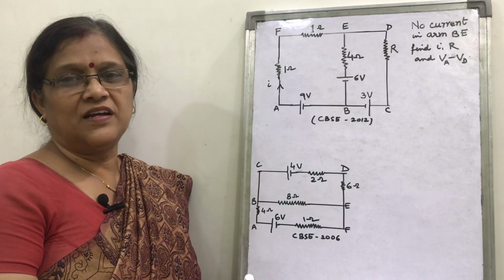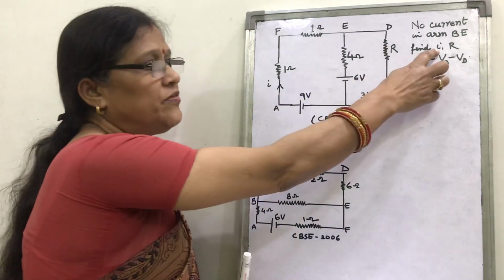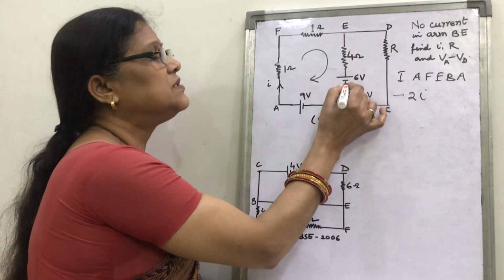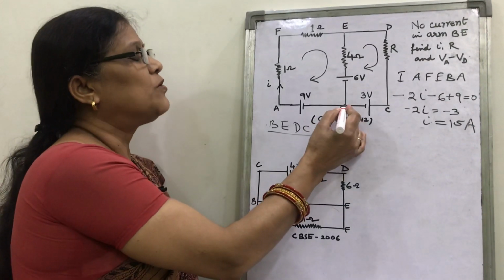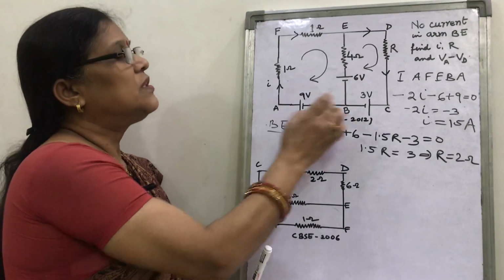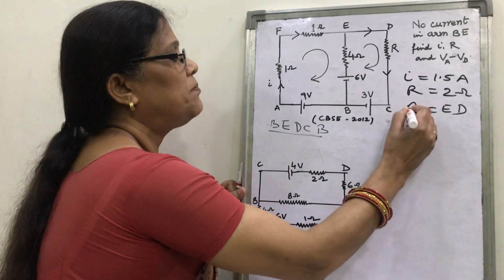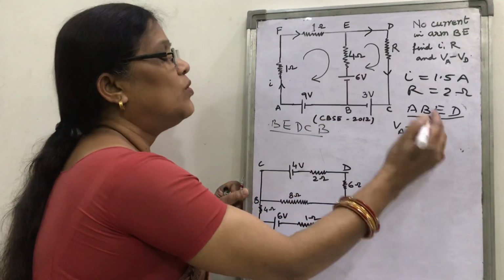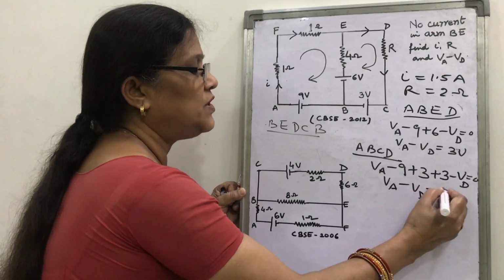Current Electricity || kirchoff’s rule || Kirchoff's rule based Numerical || Physics in easy steps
For explanation of kirchhoff`s rule please refer to current electicity part 10 video.
1) Using kirchoff`s rule determine the value of unknown resistance R in the circuit shown in the video so that no current flows through 4 ohm resistance. Also find the potential difference between the points A and B.   (CBSE 2012)

2)  Using Kirchoff`s laws calculate the potential difference across 8 ohm resistance. (CBSE 2006)